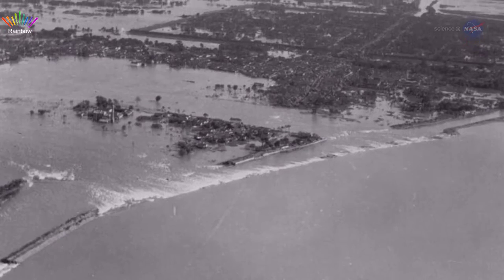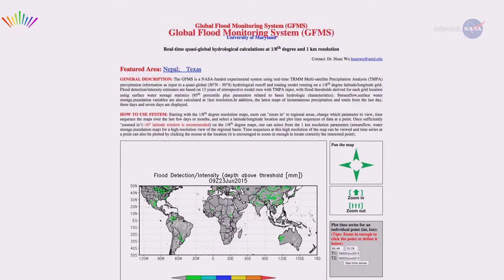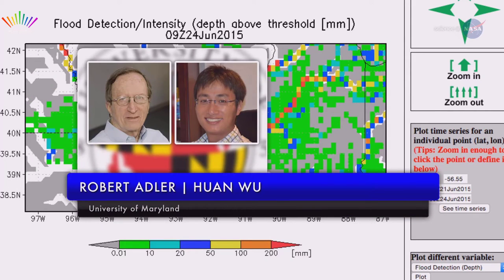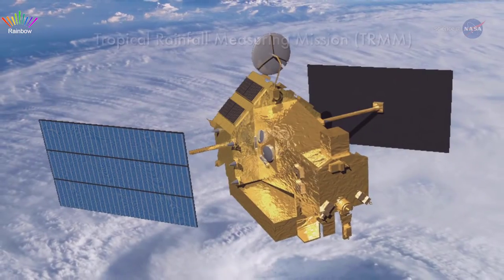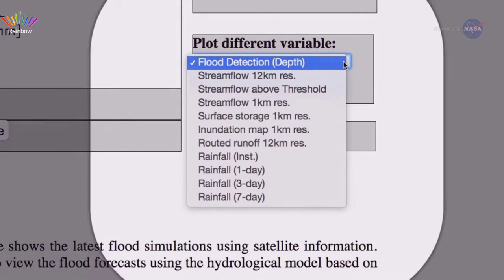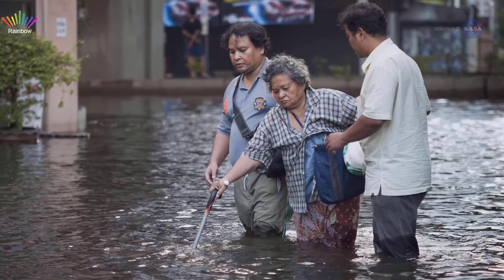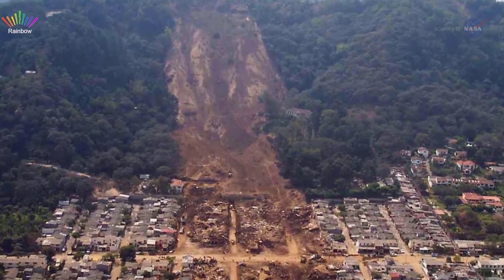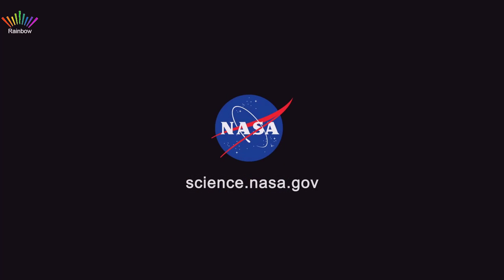NASA's Predicting Floods